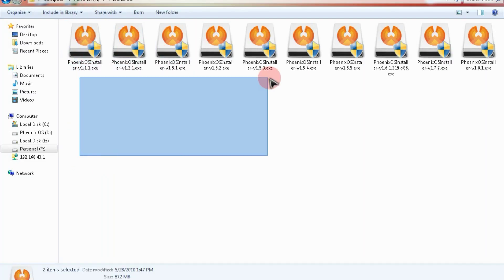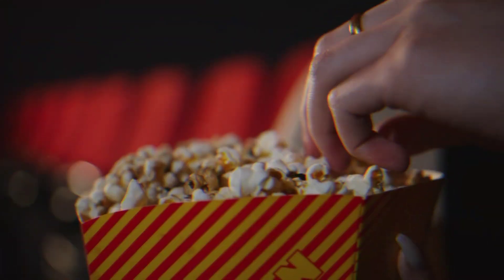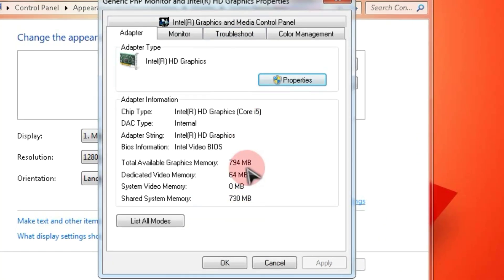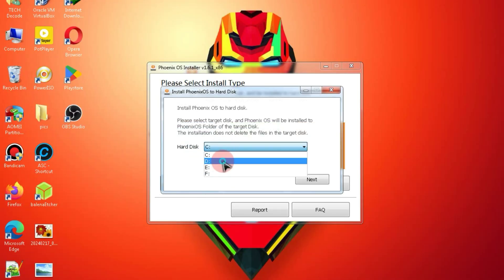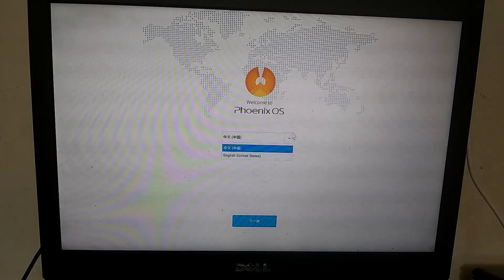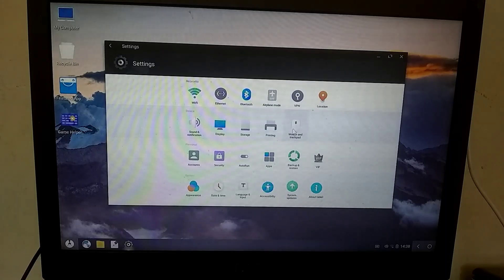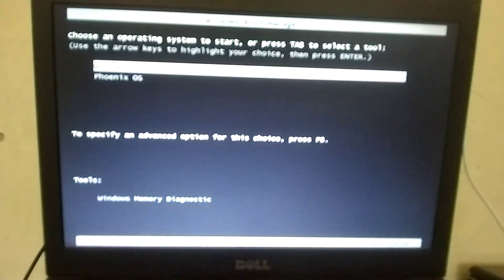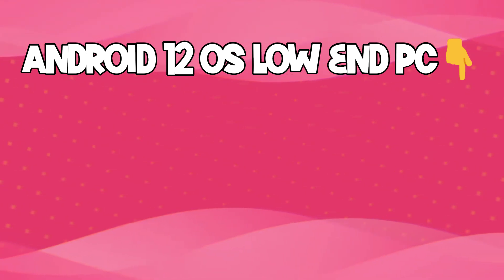Phoenix OS Lite Edition For 1/2GB Ram PC (2026 Guide) | Android OS For Low End PC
Phoenix OS for low-end PCs. In this video i will show you how you can install Phoenix OS on your low-end PC. This video will be a comprehensive guide on how to install Phoenix OS on your low-end PC so if you are looking for a complete guide on how to install Phoenix OS on a PC then this video is definitely for you. In this detailed video, I will provide you with Phoenix OS which is the best-weight Android OS for PCs. pheonix OS is a lightweight Android OS on which you can play high-end Android games. So sit back relax and enjoy the video!